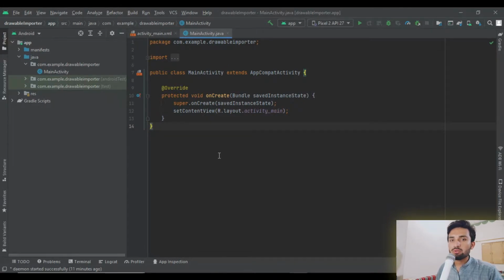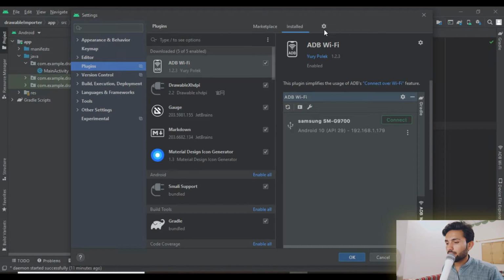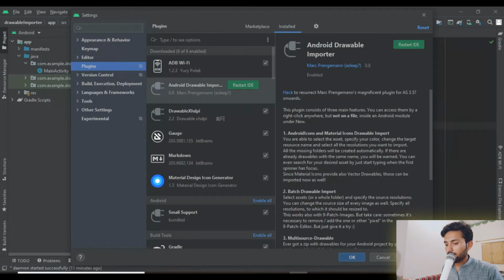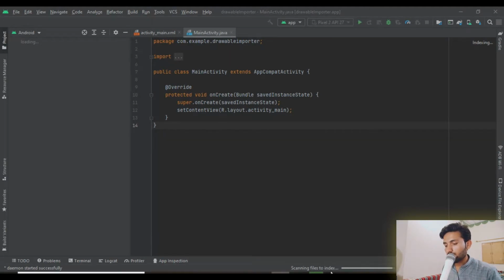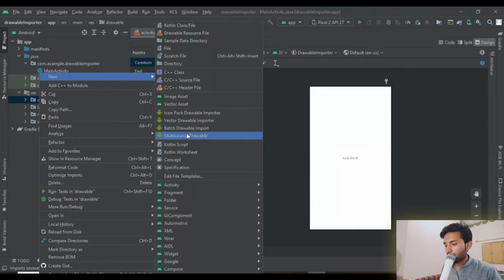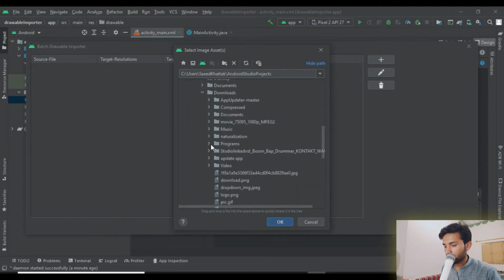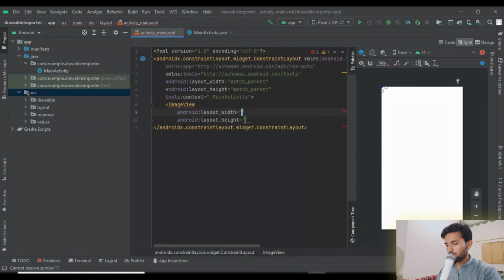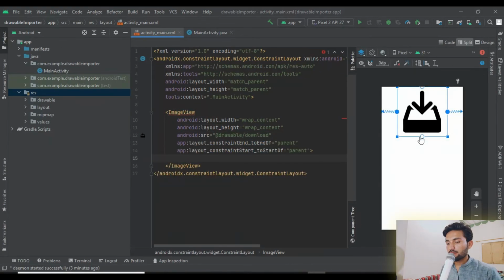How To Use Android Drawable Importer In Android Arctic Fox| Bumblebee (2021.1.1) 2022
In this video, I will show how you can use Android Drawable Importer In Android Arctic Fox, Which is Difficult to find for me, But not for you :).